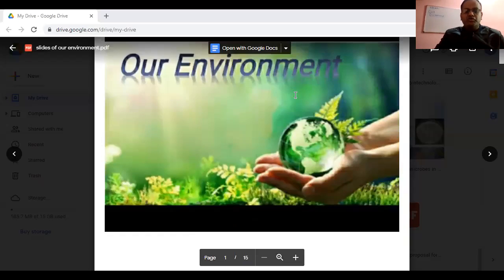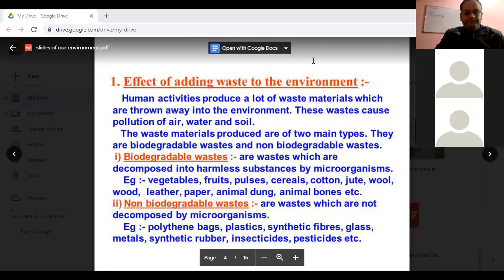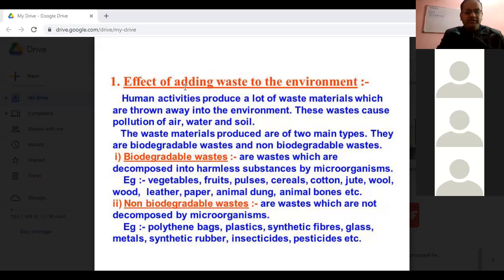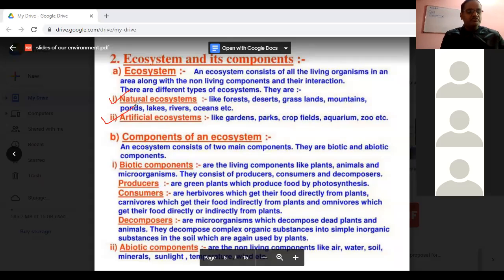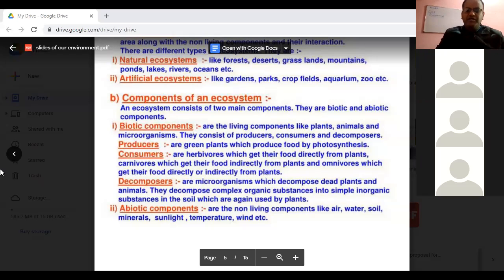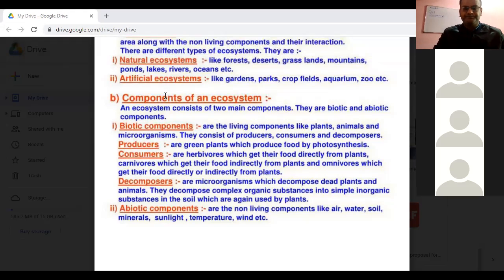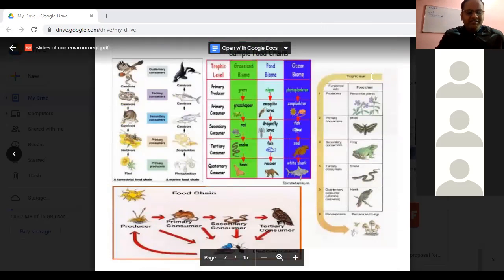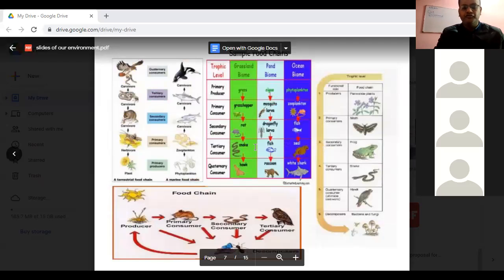X A+B BIOLOGY 22 1 22